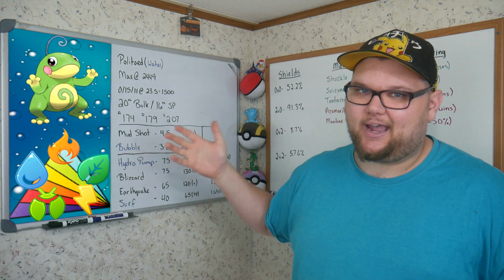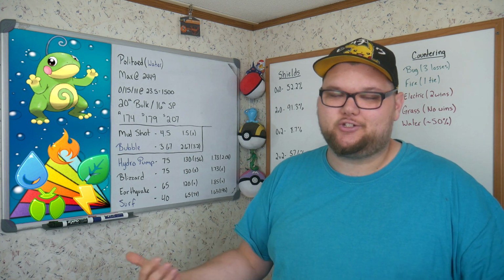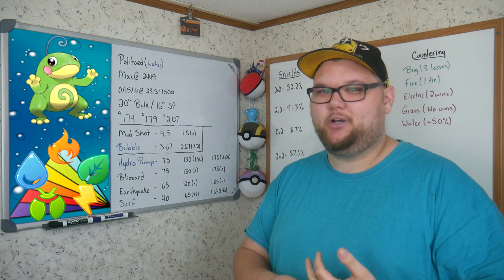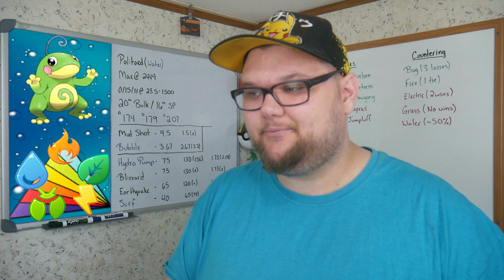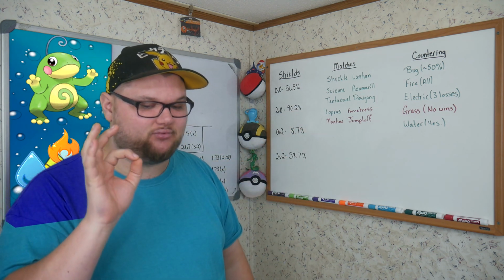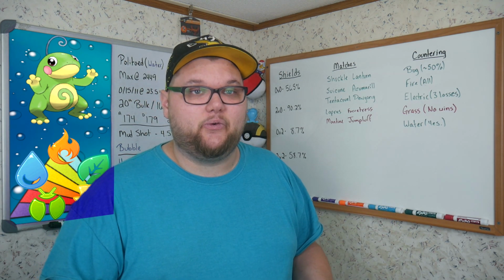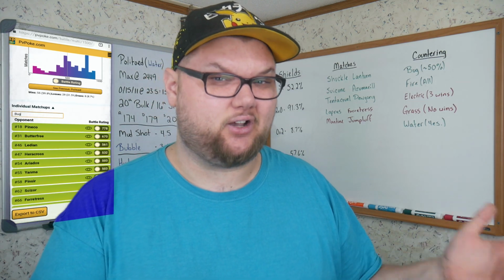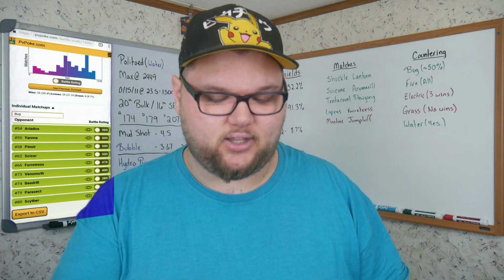Rainbow Cup - Deep dive on Politoed! How good is Politoed? (Strengths / Weaknesses)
Trainer Code:
[Redacted]